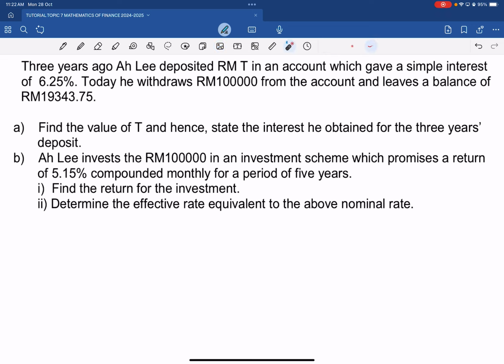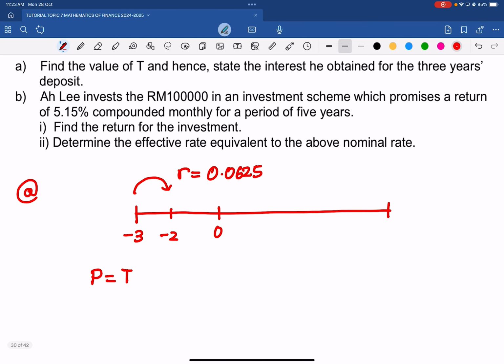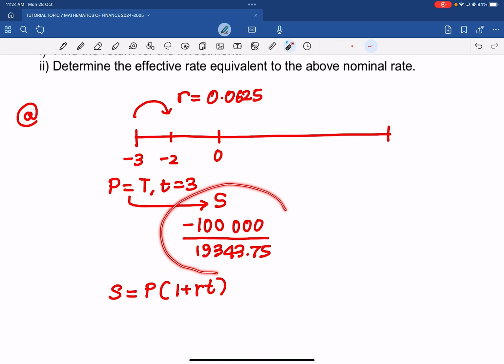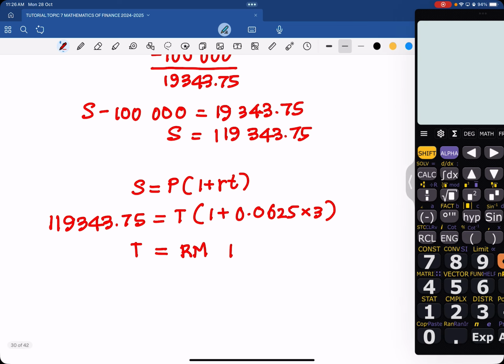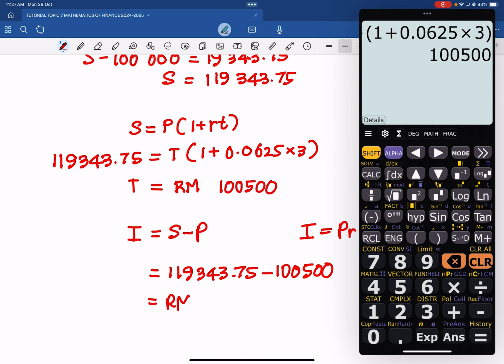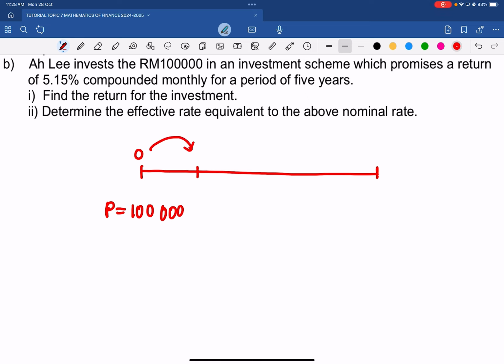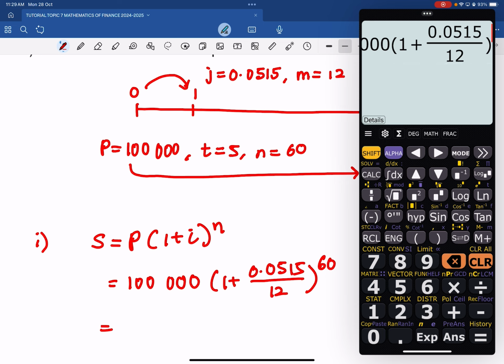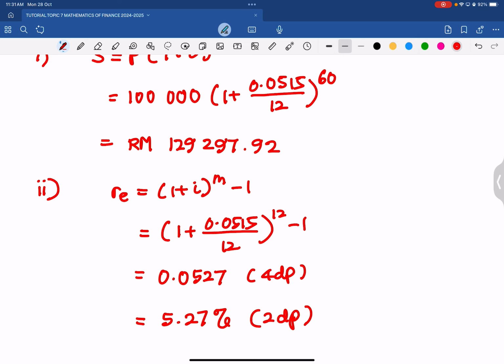Compound Interest | Mathematics of Finance | Tutorial 4 of 9 | Question 4